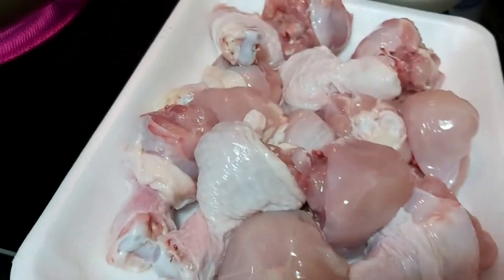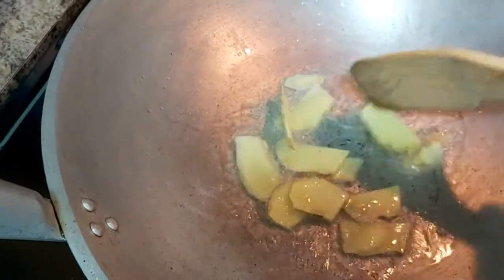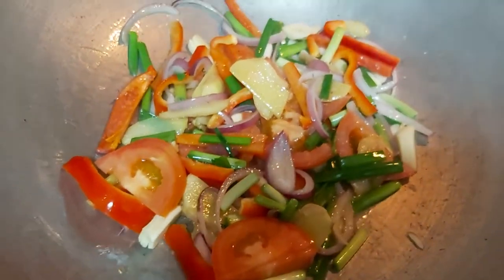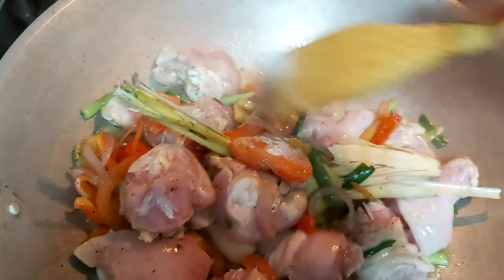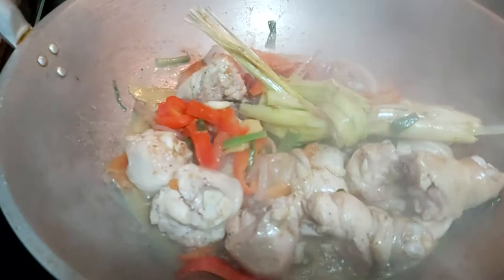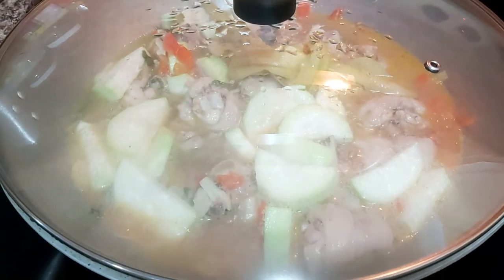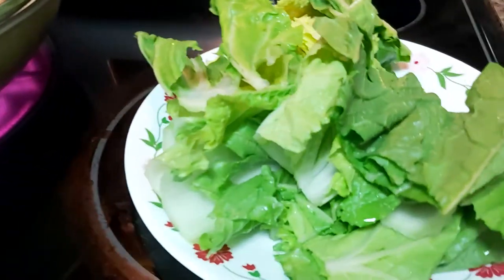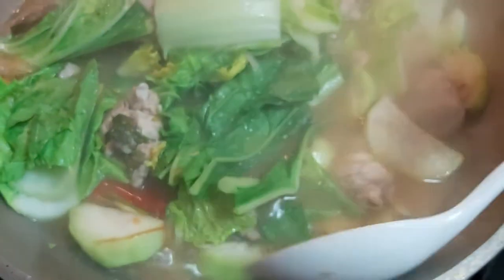CHICKEN TINOLA ( TINOLANG MANOK).